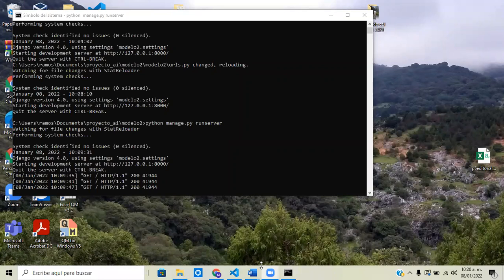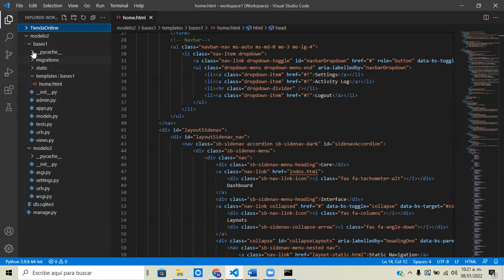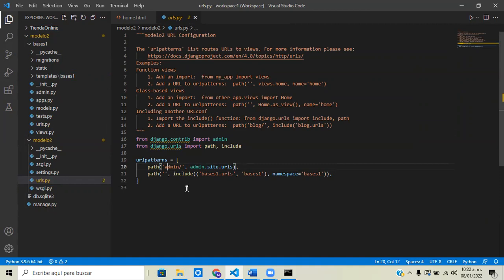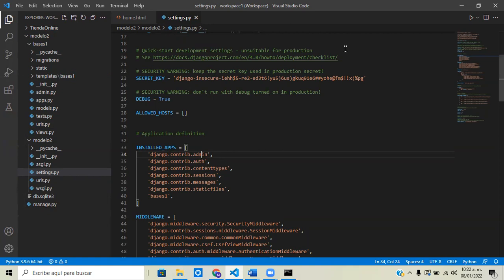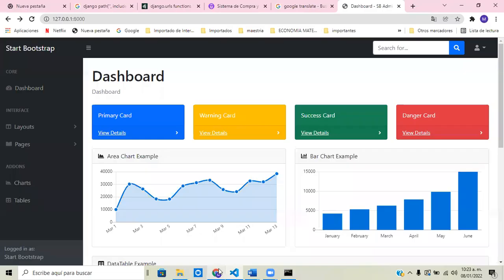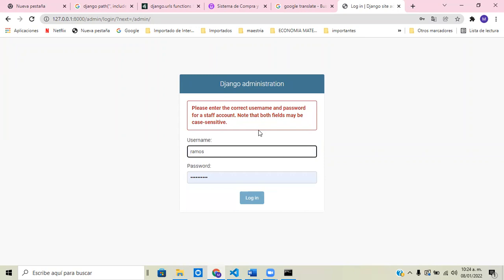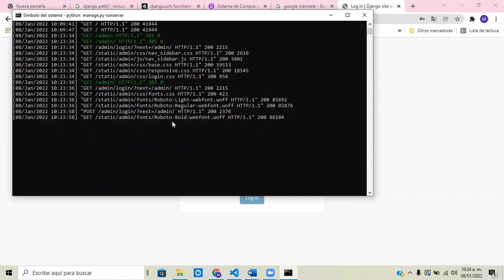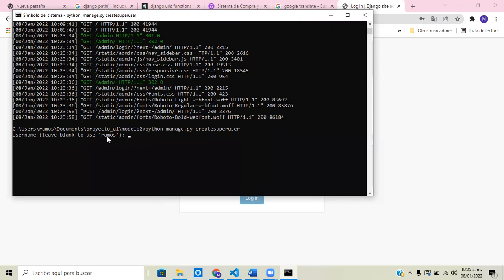DJANGO AND BOOTSTRAP- CLASS 7- ADMIN PANEL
ADMIN PANEL IN OUR DJANGO PROJECT